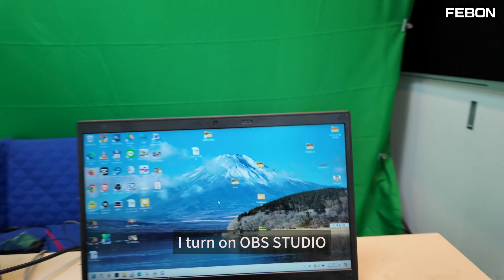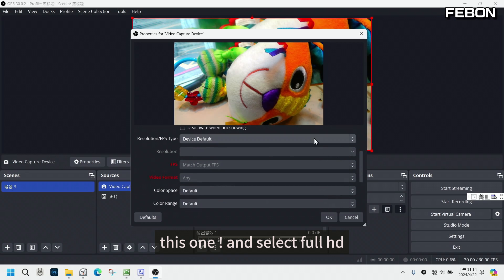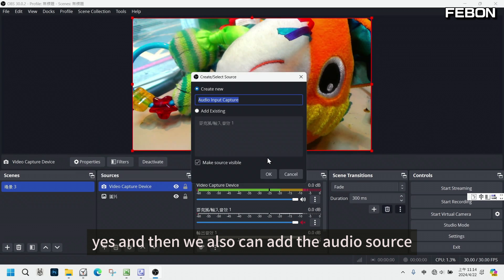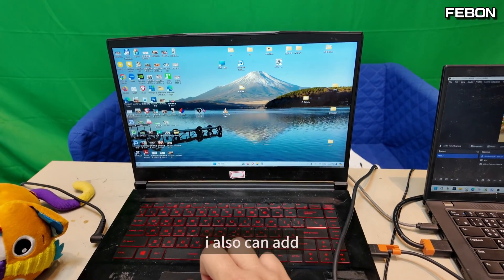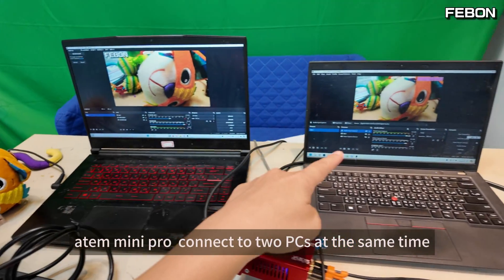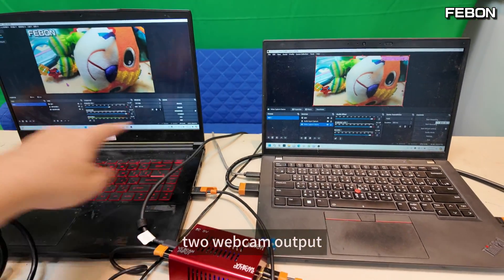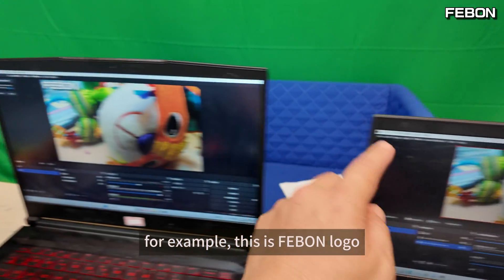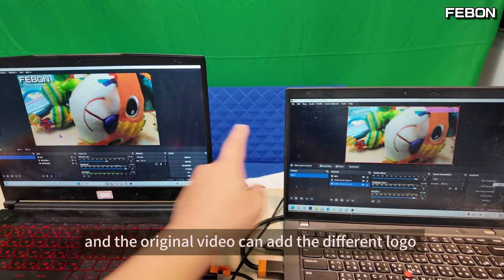有聽過UVC分配器嗎? 將dji pocket 3或 atem mini pro的UVC輸出變成兩路!連接兩台獨立電腦!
全球首創的usb攝影機一進二出分配器! 可將一路的UVC變成兩路輸出,同時連接兩台電腦. atem mini pro可同時連接兩台獨立的電腦,可掛上不同的LOGO或是LOGO直播